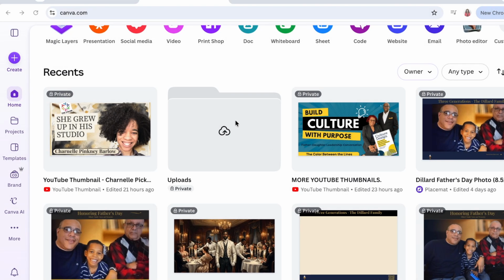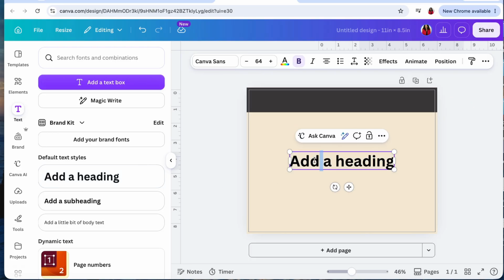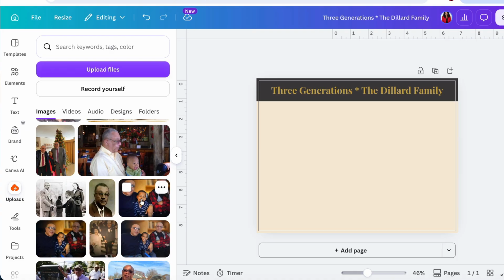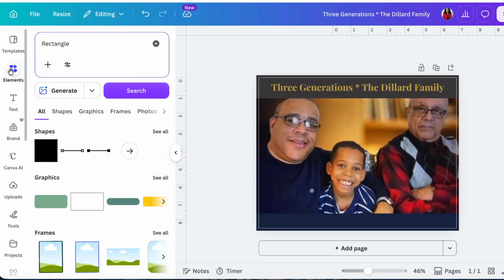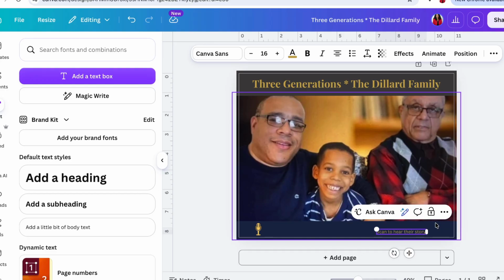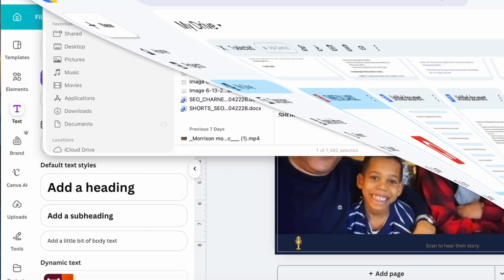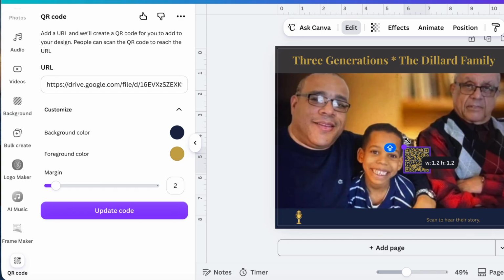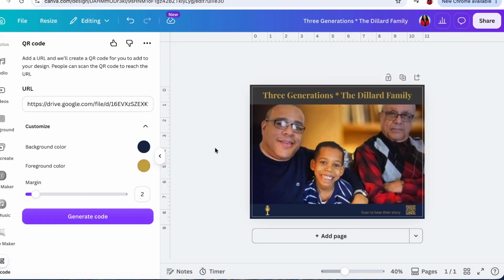How to Make a Photo That Plays Audio | HeirSound Photo Tutorial | Canva + Google Drive | Under $40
What if the people in your photos could tell their own story?
I built this family keepsake for under $40 using Canva and Google Drive — no subscription, no special app, no technical skills required. It is a printed photo with an audio QR code in the corner. When you scan it, you hear the voices of the people in the photo telling their own story.
I call it a HeirSound Photo. And in this tutorial I am going to show you exactly how to build one step by step.
This one features three generations of my husband's family — his father, his son, and him — recorded for a Father's Day tribute I originally produced for the Black Information Network. After Father's Day I will show you the full 21 page HeirSound Memory Book I built using the same concept.

🎙️ WHAT YOU WILL LEARN:
* How to set up your custom landscape design in Canva
* How to build a title bar with gold text and your family name
* How to upload and size your photo for print
* How to add a branded audio strip with a microphone icon
* How to upload your audio to Google Drive and set the sharing correctly
* How to generate a custom colored QR code that links to your audio
* How to test your QR code before you print — this step is critical

💡 IDEAS FOR YOUR OWN HEIRSOUND PHOTO:
* Record a loved one sharing a memory connected to the photo
* Have grandchildren sing Happy Birthday for grandma's gift
* Preserve a family recipe in someone's own voice
* Capture a message from someone who has passed
* Record three generations answering one question

🛒 SHOP EDUCATOR RESOURCES:Search Color Between the Lines on Etsy

⏱️ CHAPTERS:
0:00 — What is a HeirSound Photo?
0:27 — What you need — Canva and Google Drive
0:44 — Step 1 — Create your custom design in Canva
1:08 — Step 2 — Set your background color
1:33 — Step 3 — Build your title bar with gold text
2:47 — Step 4 — Upload and place your photo
4:38 — Step 5 — Add the navy audio strip at the bottom
6:33 — Step 6 — Add microphone icon and scan text
7:10 — Step 7 — Upload your audio to Google Drive
10:24 — Step 8 — Set Google Drive sharing to anyone with the link
11:25 — Step 9 — Generate your custom colored QR code in Canva13:40 — Step 10 — Size and place your QR code
13:57 — Step 11 — Test your QR code before printing
14:42 — Step 12 — Download and order your print
15:38 — What comes next — Memory Book and Audio Business Card reveal